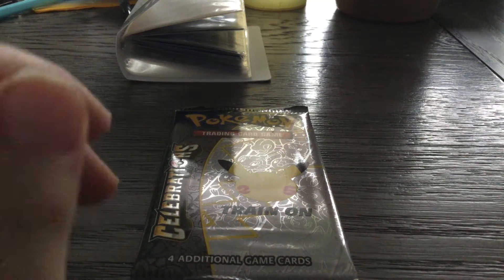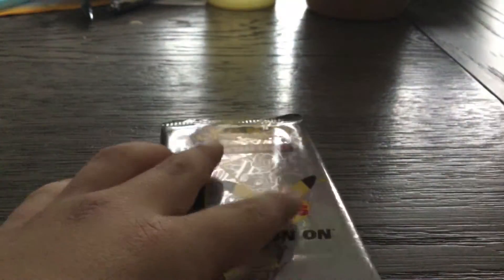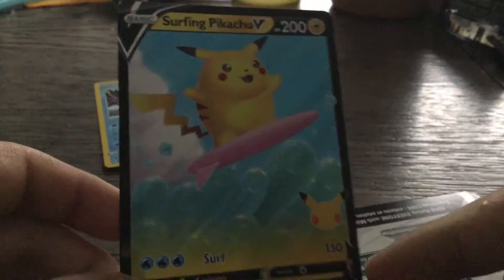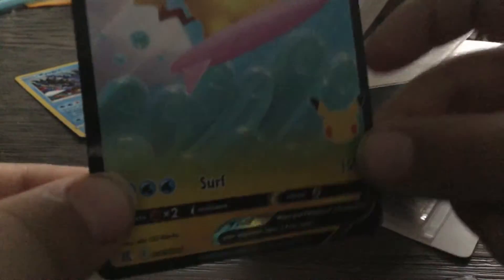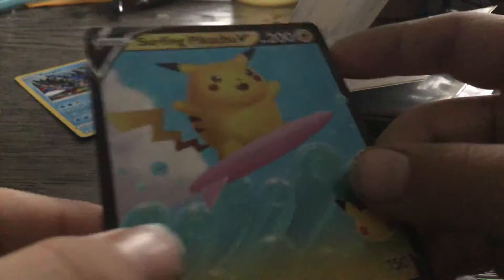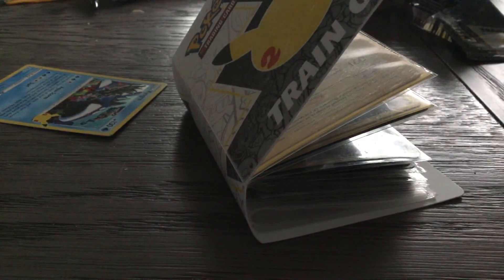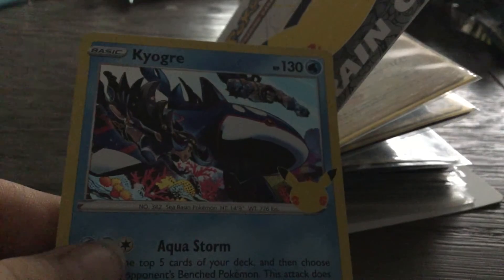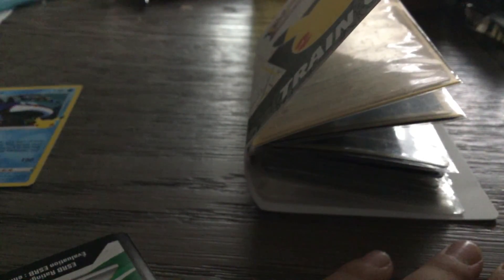Another celebration pack!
Pokémon card opening